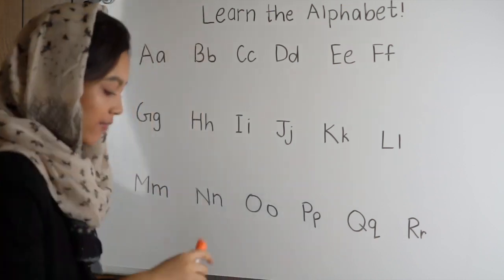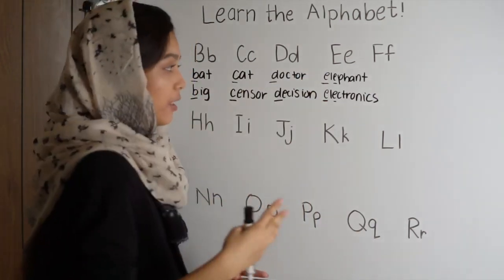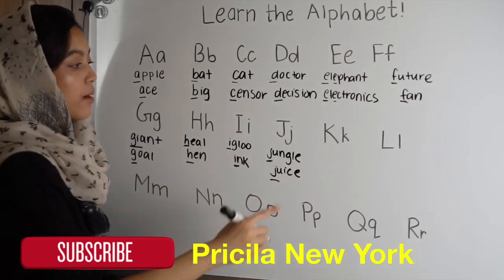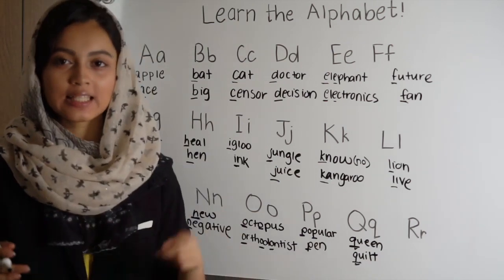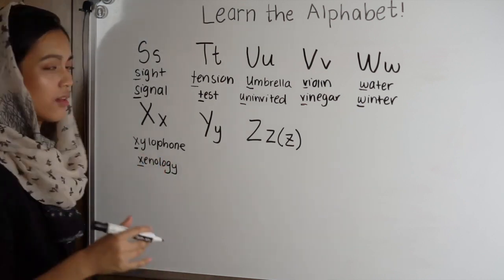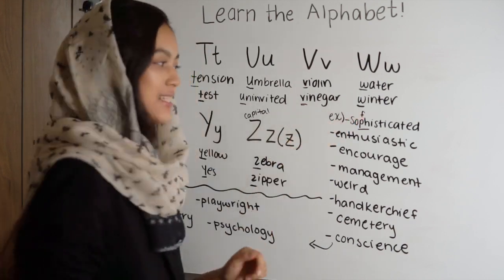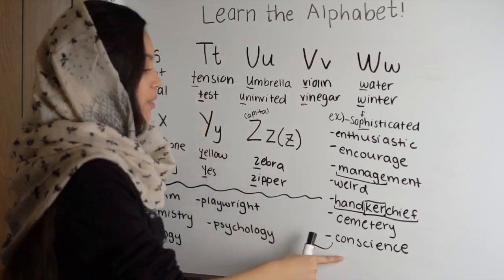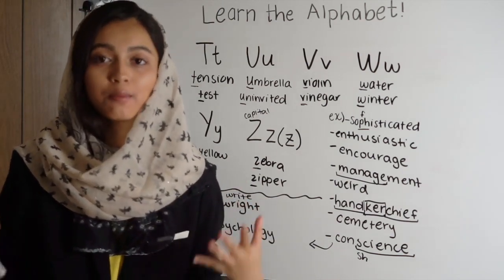Learn the Alphabet with Pricila! | Pricila's English Lessons Episode 28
Learn the Alphabet with Pricila!   Pricila's English Lessons